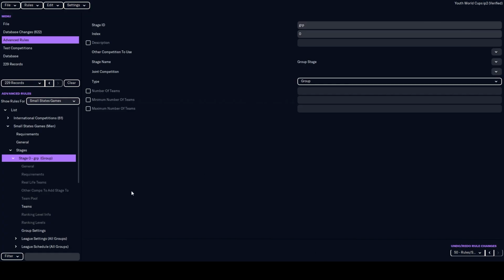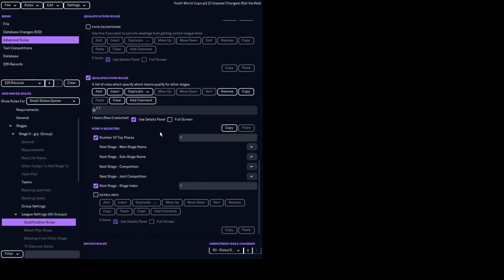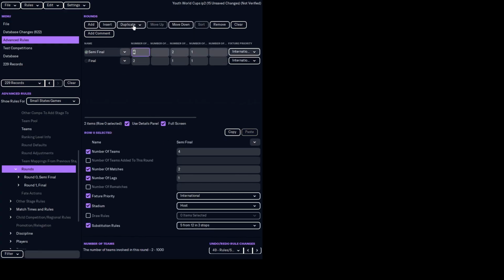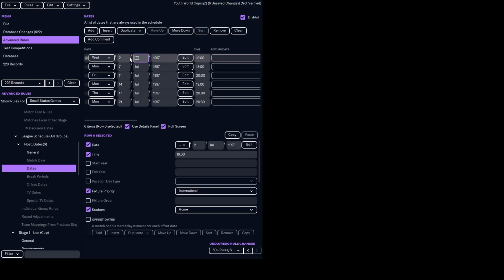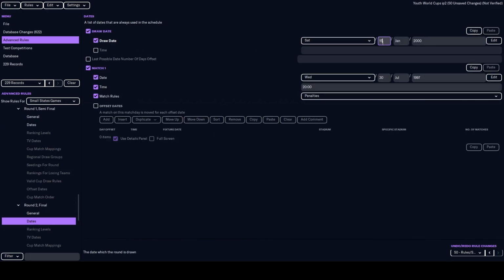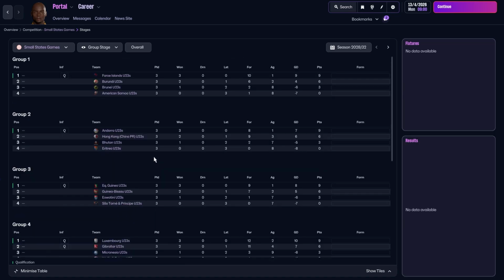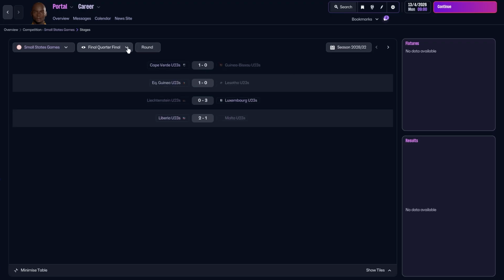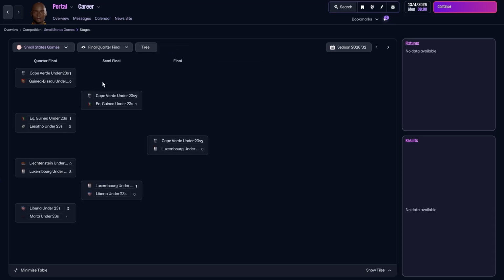Best third placed finishers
How to get the best third placed finishers (well, in this case technically second-placed finishers).

Also demonstrating a bit about how to have tournaments begin in certain years when doing a four year cycle (e.g., 2025&2031 versus 2026&2032).